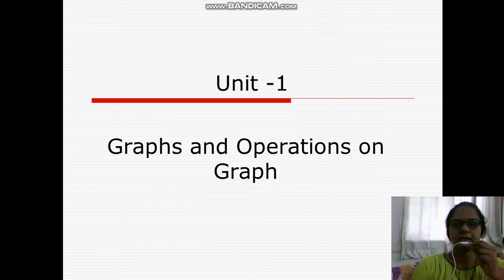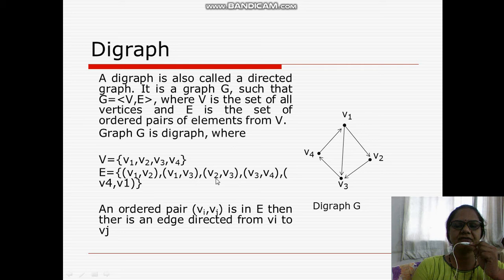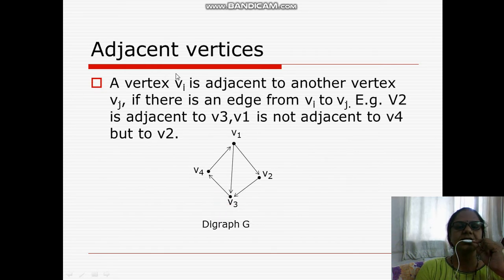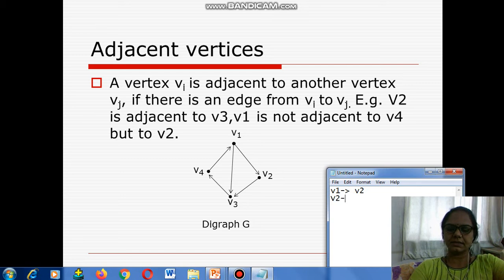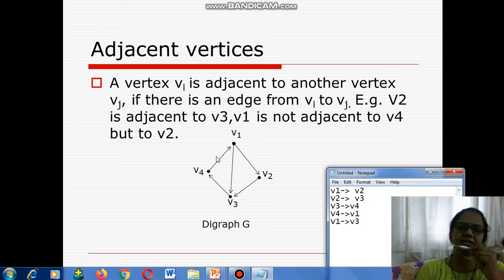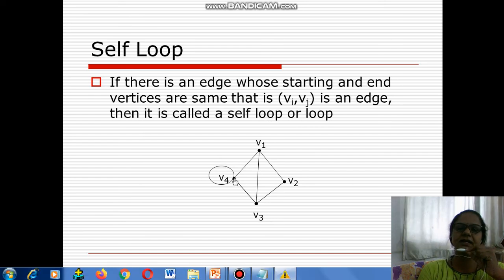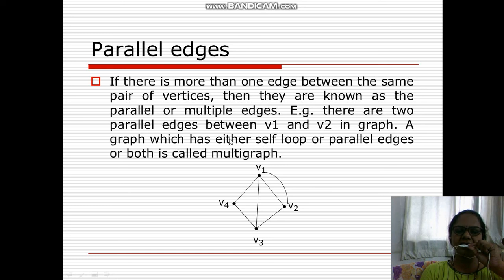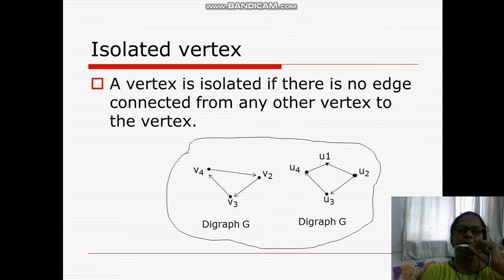RTMNU B Sc IT 3 yr Graph Theory Session 2